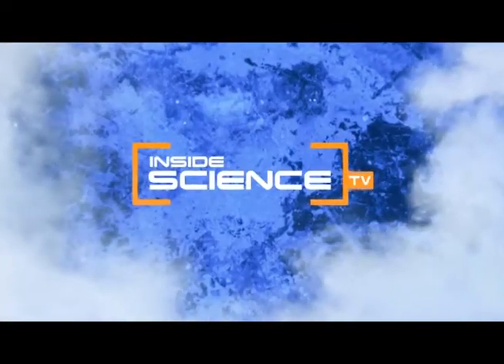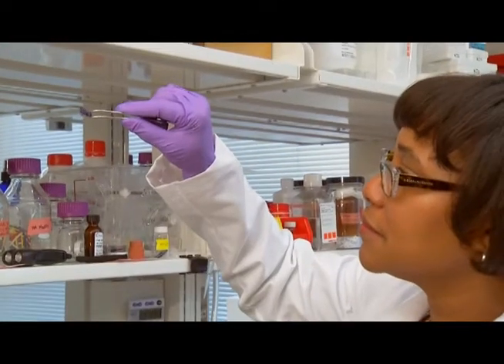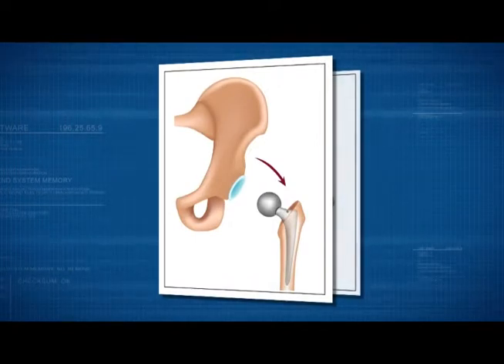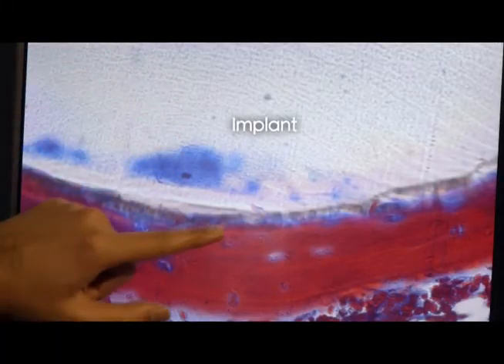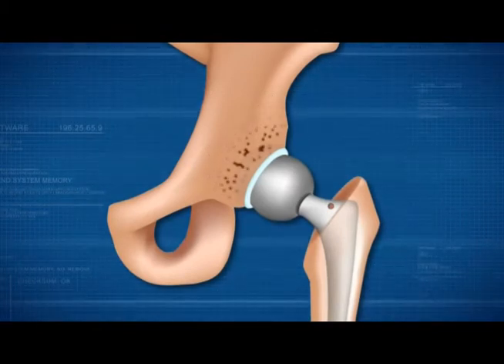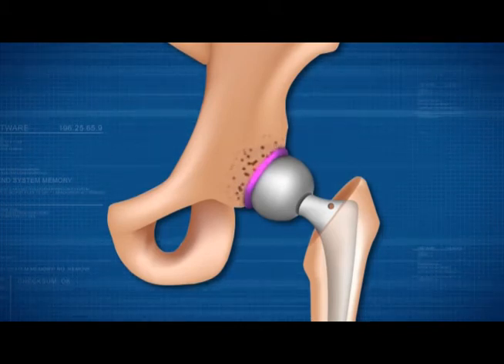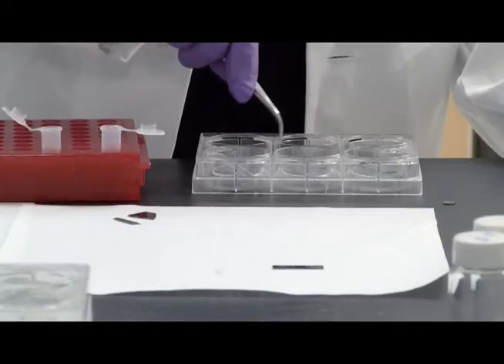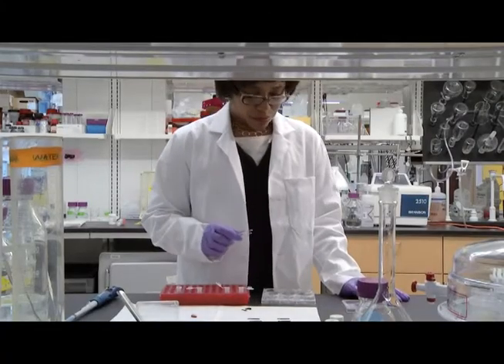New Hip Implant Coating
Originally posted on Inside Science TV June 28 2012

Nanoscale films promote bone growth.

The Materials Research Foundation is an underwriter of Inside Science TV